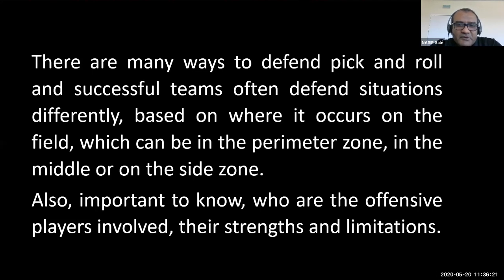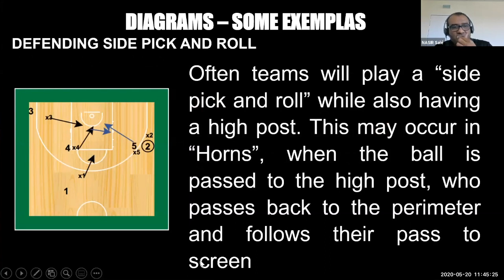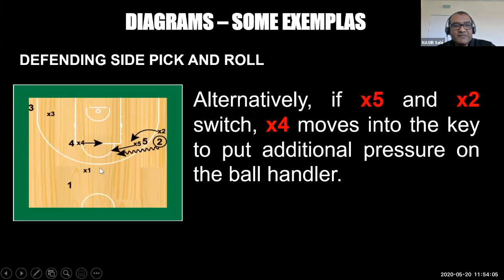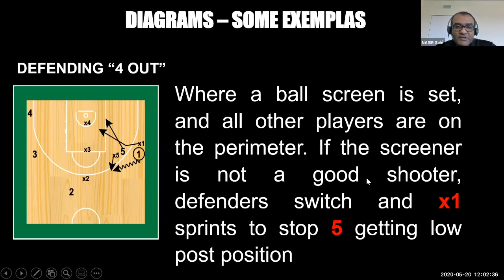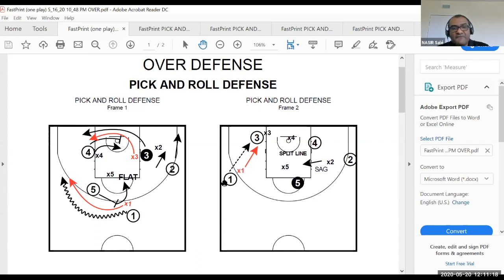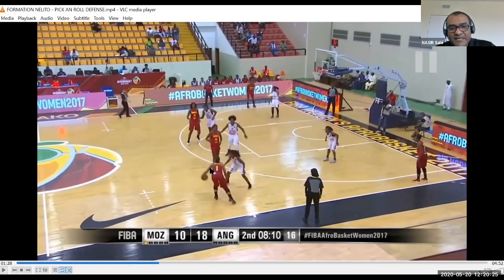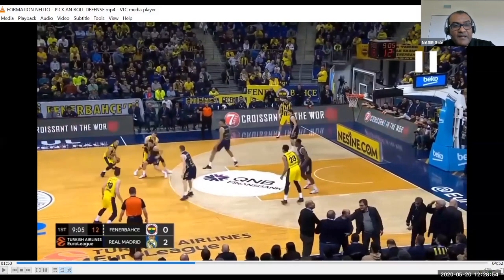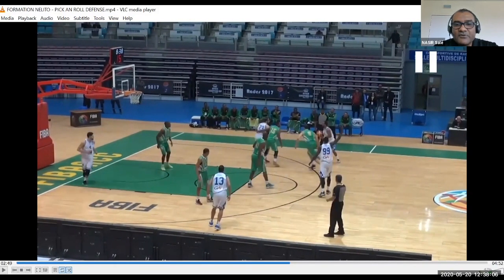FIBA Africa Webinar: Pick and Roll Defense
You can rewatch the FIBA Africa webinar: Pick and Roll Defense